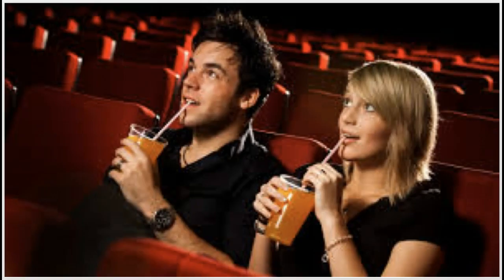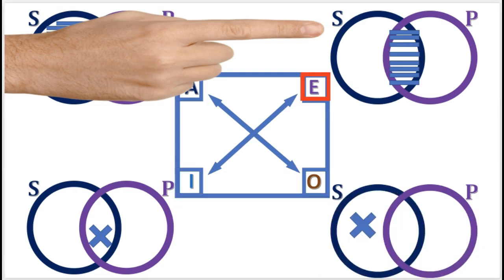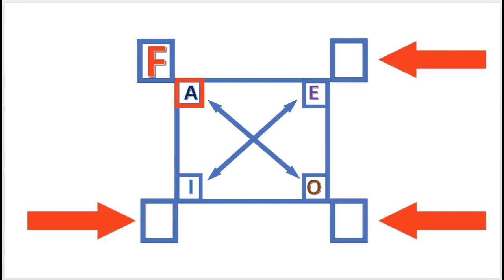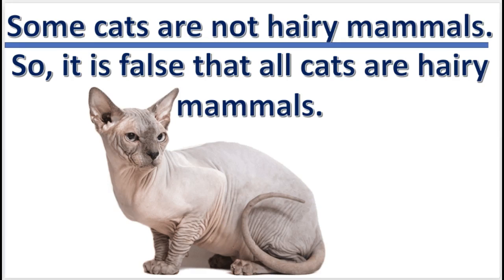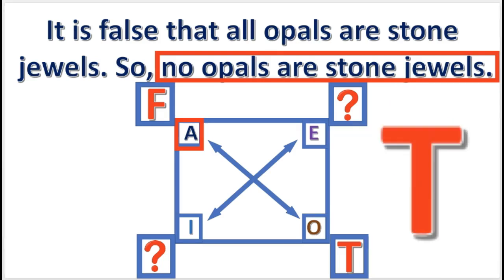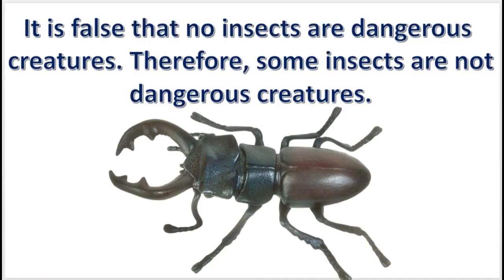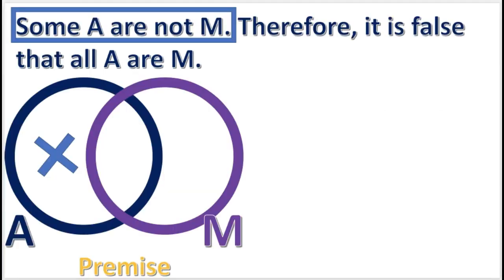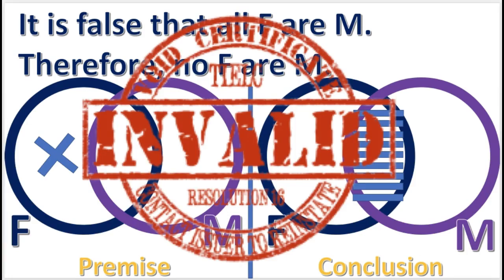Learning Logic  Modern Square of Opposition ..............#56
Learn how to test inferences, evaluate arguments and construct good arguments. In these simple videos, Speakbigtruth teaches logic in an easy to understand method.